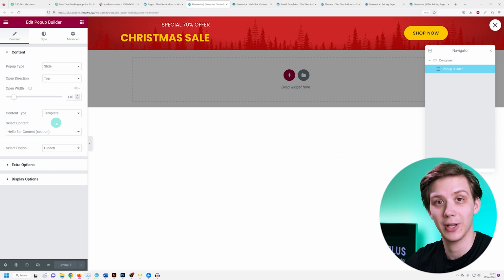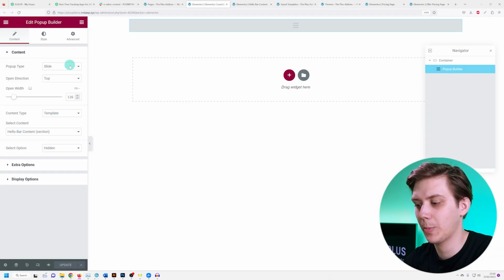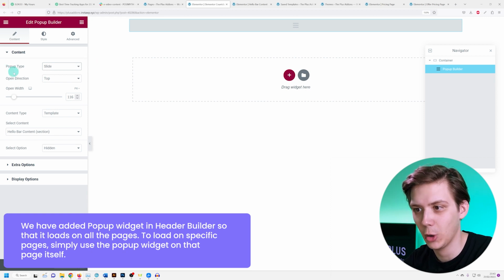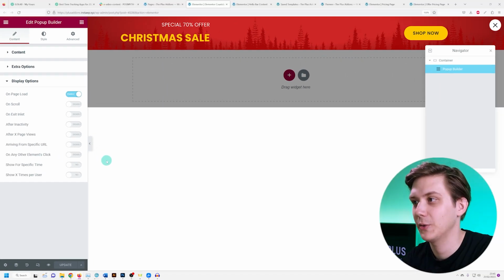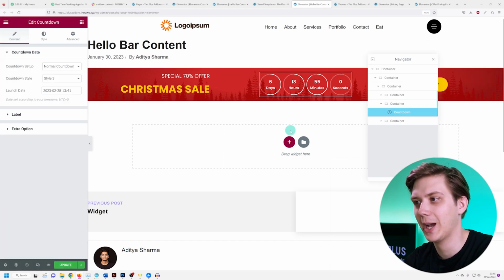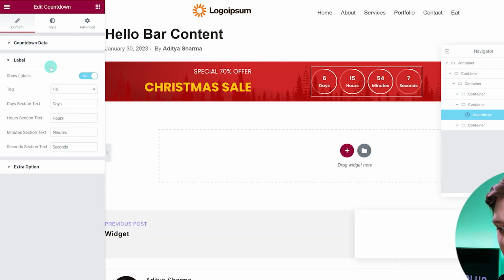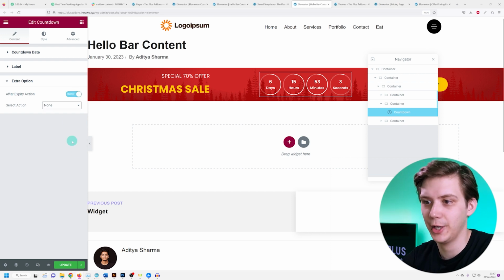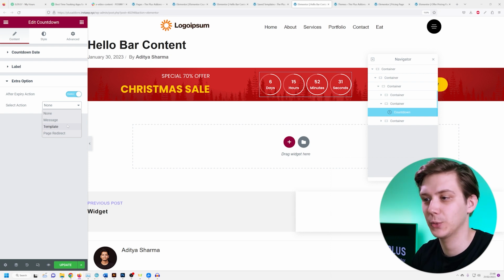How to Create Elementor Hello Bar Popup with Countdown Timer? (Part 1/5)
In this tutorial, we'll show you how to create a Hello Bar Popup with a Countdown Timer using The Plus Addons for Elementor Countdown widget. This feature is perfect for creating urgency and driving conversions on your website.

In this step-by-step tutorial, we'll walk you through the entire process, from creating a new page in Elementor to adding the widget and customizing it to your liking. By the end of the video, you'll have a fully-functional Hello Bar Popup with Countdown Timer that's sure to grab your visitors' attention and boost your conversions.

Important Links 🔗